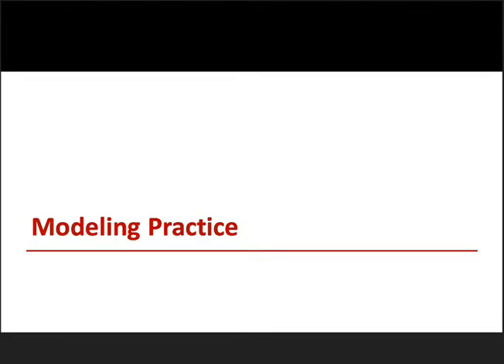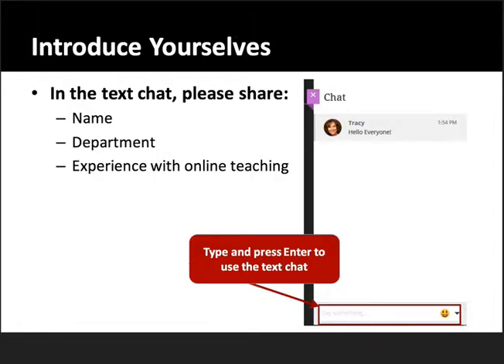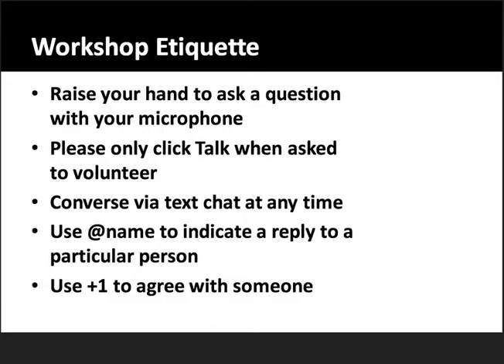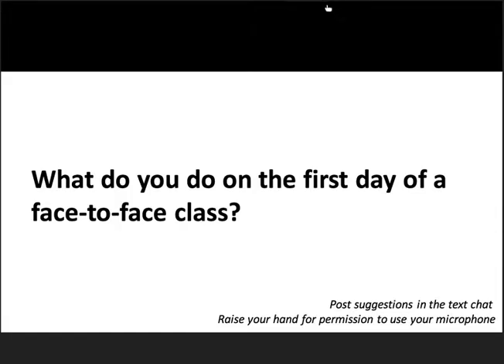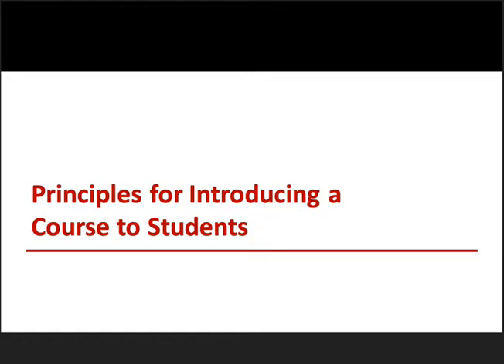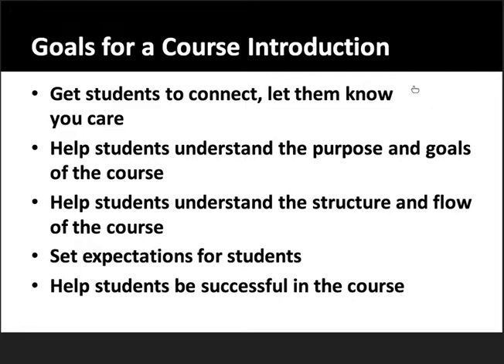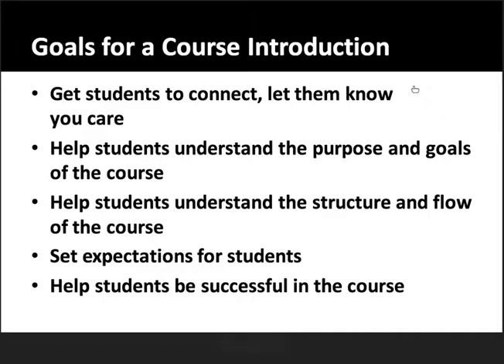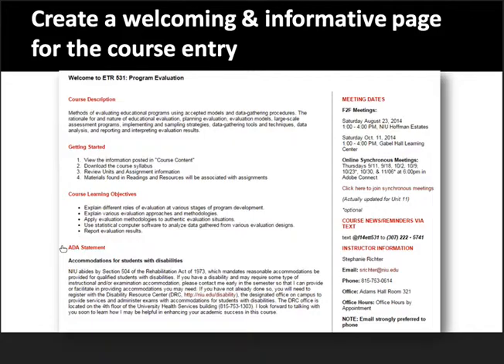Quality Online Course Series: Getting Students Started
Getting Started . . . at Last? Now that you have designed a high quality online course based on the other standards, you are ready to introduce it to your students. Set the right tone and support student success by helping them get started with a welcome, a course tour, or a navigation guide. In this workshop you will explore best practices for introducing your course structure to your students and building community.